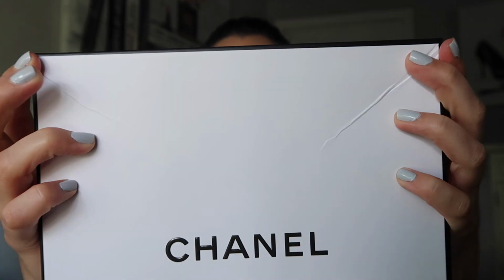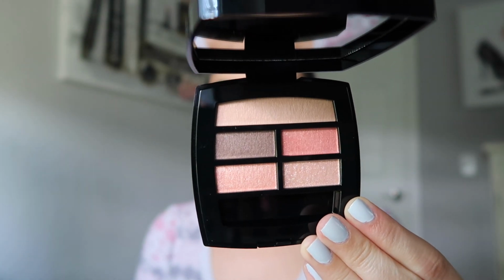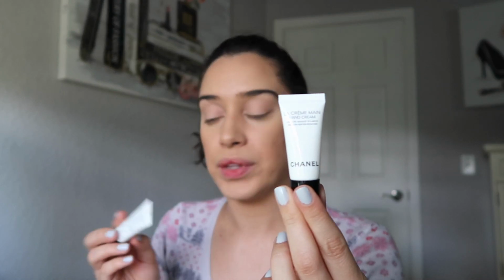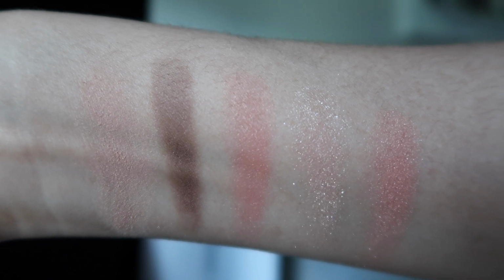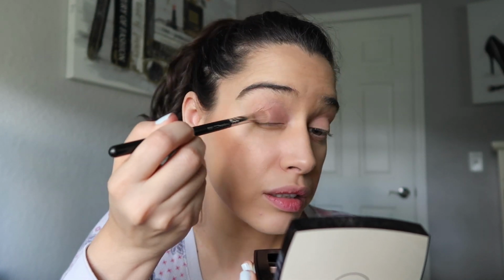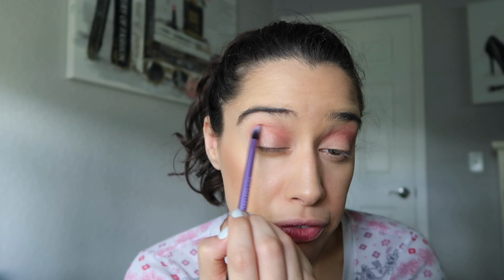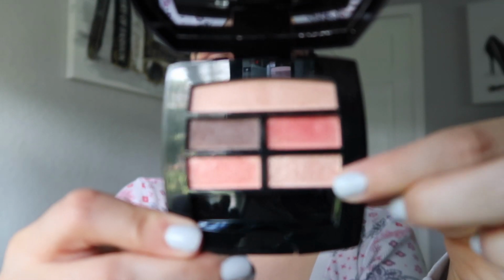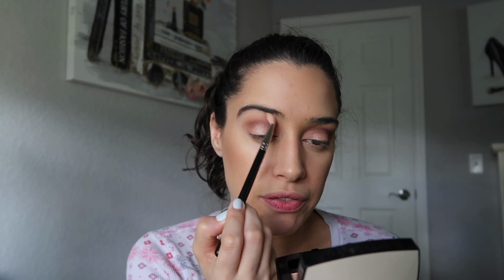Chanel Les Beiges 2020 | Swatches + First Impressions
Nails: O.P.I.- Press Pause